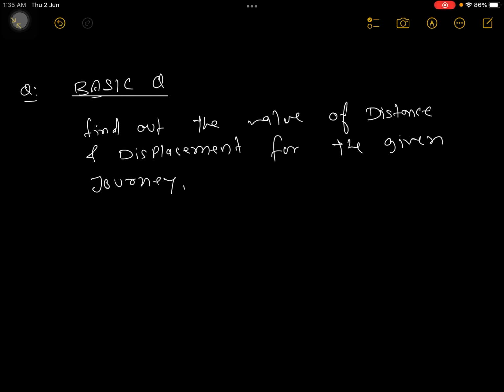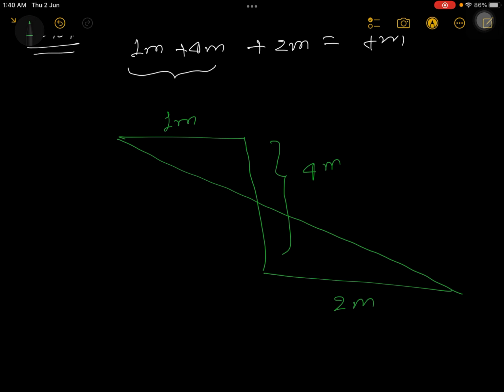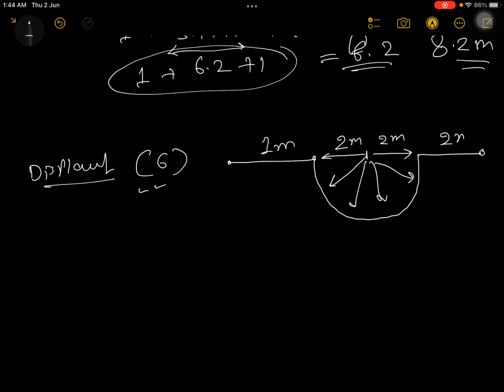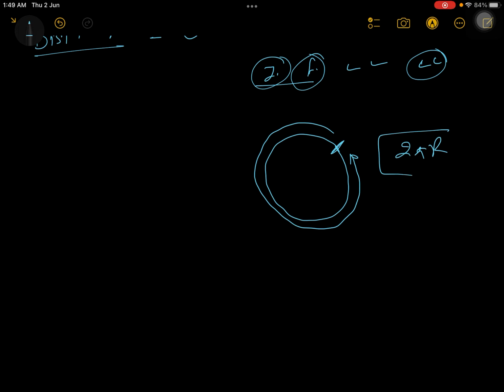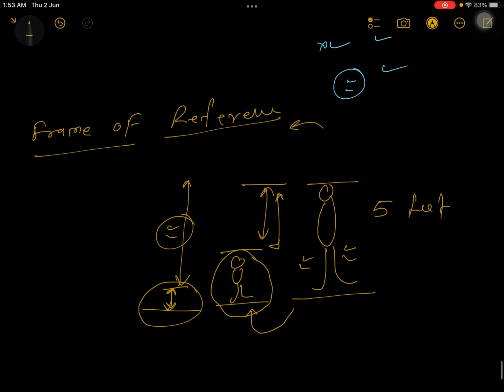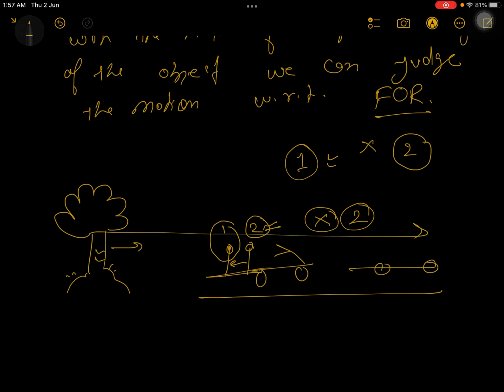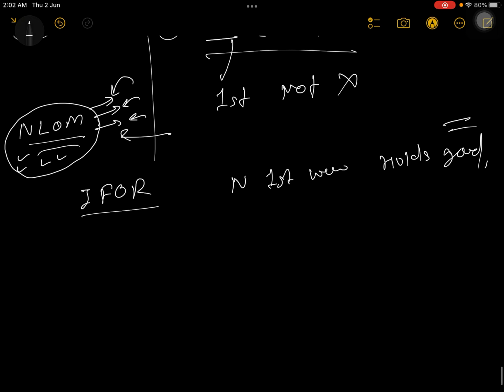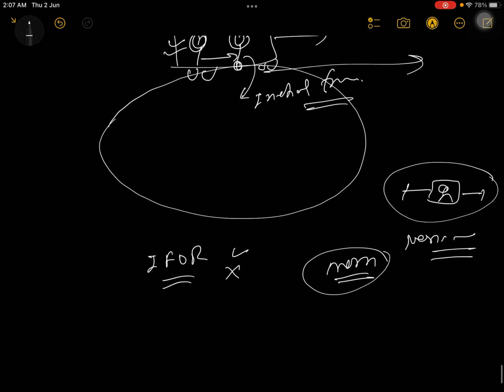Lecture 2 problems on distance & displacement . What is frame of reference , IIT JEE NEET physics